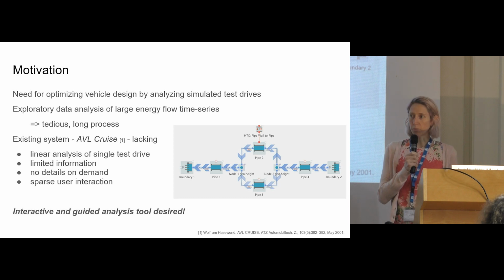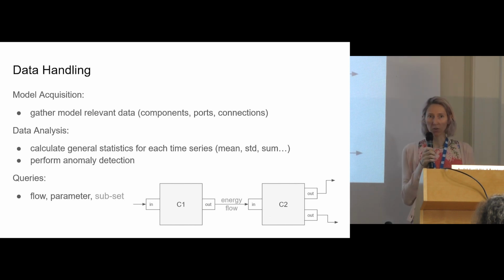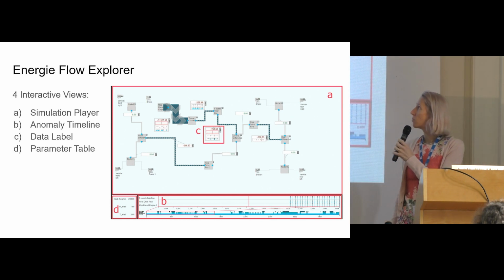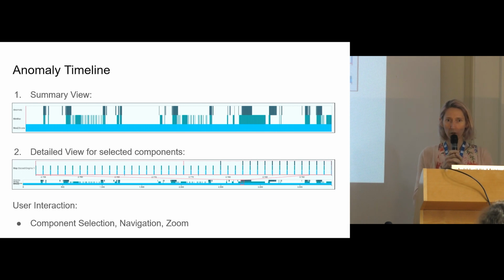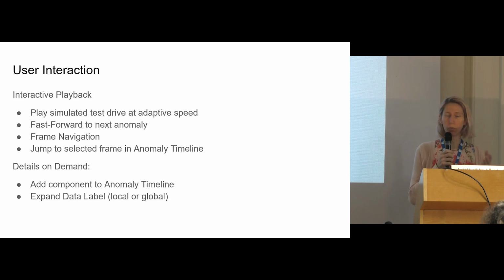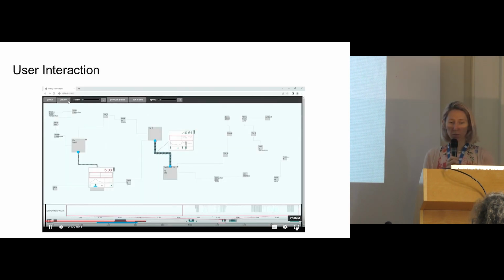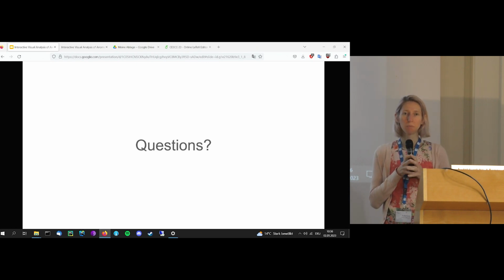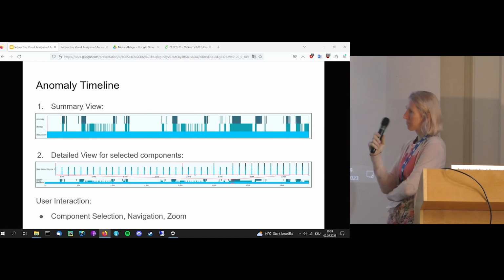Interactive Visual Analysis of Anomalies in Simulations of Energy Flow | CESCG 2023 Seminar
At a time when the demand for alternatives to gas and oil is steadily increasing, the automotive industry faces the challenge of designing vehicle systems, which are as efficient as possible. Vehicle system simulation is used for concept analysis, subsystem design, and virtual component integration. The high-level simulation model accurately depicts the energy flow between different vehicle parts over an extended period of time. The the resulting data is presented as a time-dependent edge-weighted graph. The analysis and exploration of such data is a tedious task. We propose a novel approach for exploring and analyzing energy flow data at different levels of detail to assist engineers and guide them to the events of interest. We employ automatic anomaly detection techniques and propose intuitive navigation to time steps of interest. We also propose expandable cards or labels that depict current and overall data. Users can interactively and dynamically choose how much information is displayed on the labels by changing their level of detail. We provide four levels of detail, each giving more information than the previous level. The first level depicts the current amount of energy; the second level shows sparklines for the energy flow over the entire time interval; the third level shows a timeline of anomaly occurrences; level four shows the sparkline zoomed around the current time frame; finally, level five depicts expands the label to a large display of the previous four levels of detail of the flow data for the selected element. The new approach is implemented as an interactive web application. We are currently evaluating it with domain experts. Since the initial feedback is very positive, we expect rapid adoption of the newly proposed approach by automotive industry professionals.

By Fabrizia Bando-Bechtold from VRVis Research Center.